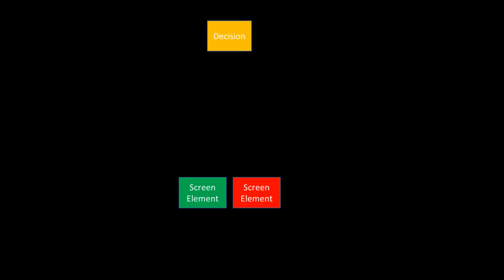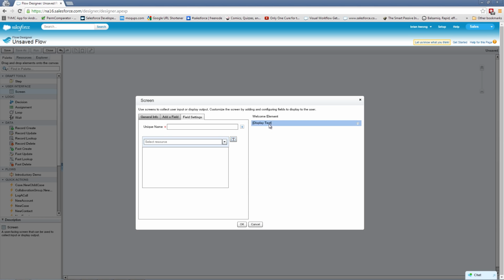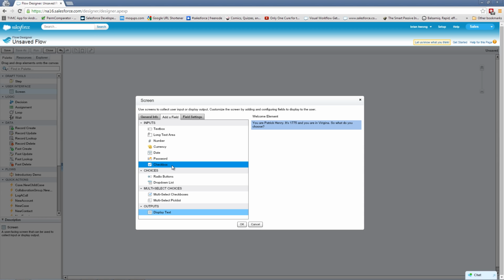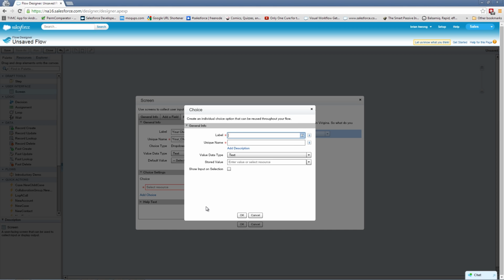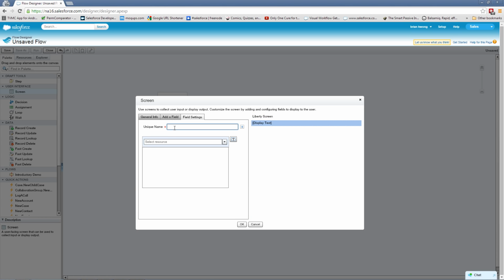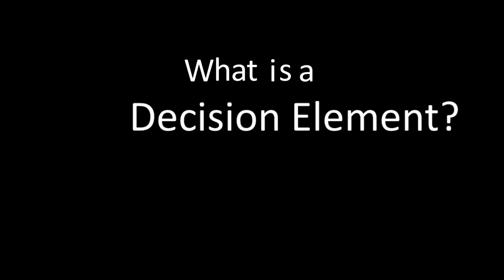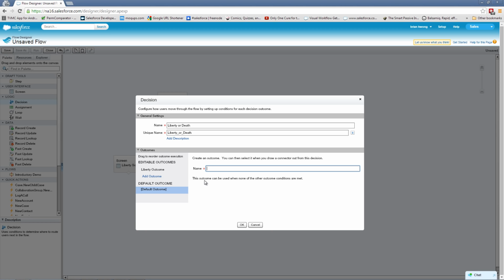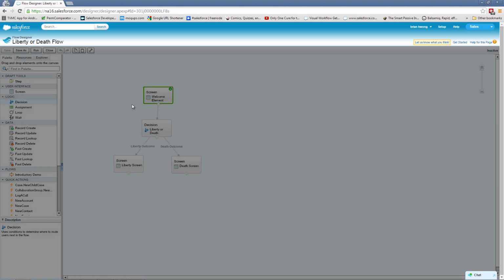Wizard's Apprentice Visual Workflow Episode 2: Building a Flow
Welcome to Wizard Apprentice. A video series walking through the various functionality of salesforce.com

This series focuses on Visual Workflow - also known as Flow.

This episode we build our first Flow using Screen and Decision Elements.

You can read more about Visual Workflow on my blog TheWizardNews.com